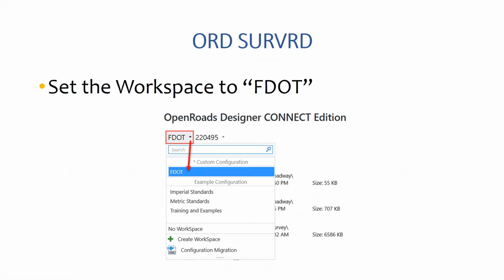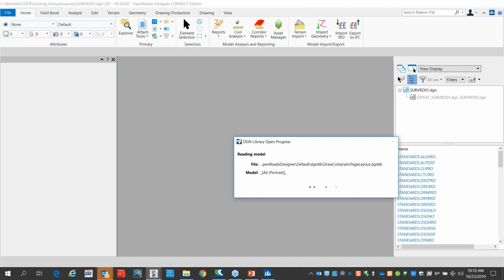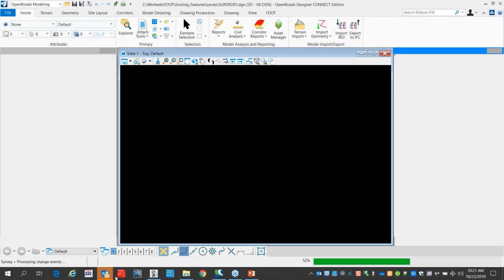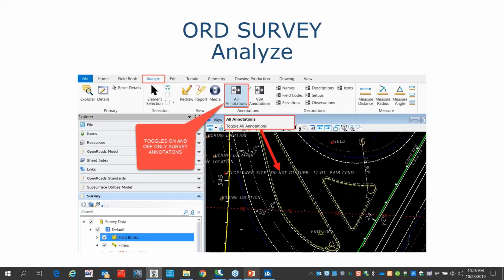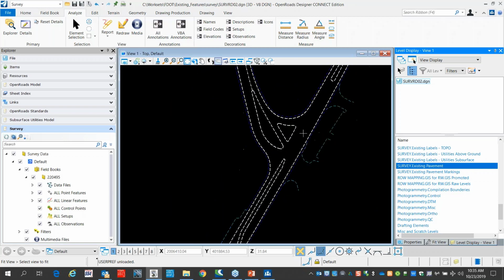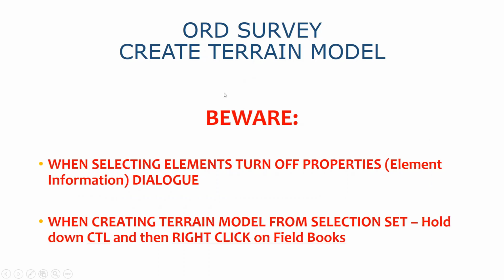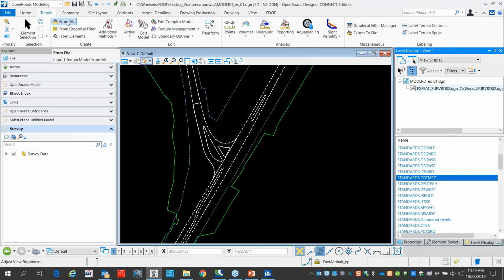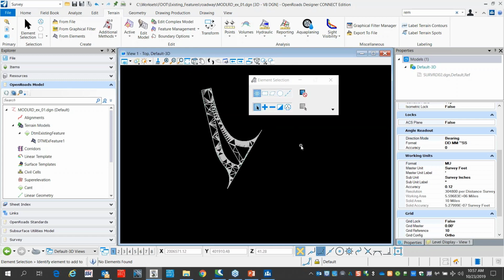Part 6: Design Survey Workflow Orientation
Date: 10/23/2019
Presenter: John Hazlip
This webinar is the sixth installment of a 10-part series of biweekly webinars presented by FDOT’s CADD Office on FDOT Connect, the new FDOT workspace for Bentley OpenRoads Designer Connect Edition.  In this webinar, attendees will learn about Survey Workflow topics relevant to Designers. Topics include Survey Fieldbook, SURVRD files, level filters and creating GDTM’s.

Table of Contents:

00:00 - Intro
01:46 - ORD WorkFlow Review
03:48 - Survey Data
04:41 - Survey Field Books
05:00 - ORD Demo
16:15 - SQLite
16:53 - Survey Analyze
18:18 - View Survey Database Details
20:29 - Toggles Suvey Annotation
22:30 - Toggle Point Labels
24:23 - Contextual Menus
25:06 - SURVRD Geometry Tools
26:40 - FDOT Menu
27:16 - SURVRD Level Filters
30:32 - SURVRD Annotate Features
31:08 - Existing Point Features
31:57 - Terrain Models
33:09 - SS4 Survey vs ORD Survey
35:26 - Import/Export Terrain Models
36:57 - Existing Feature Modeling
48:24 - Q&A
48:52 - Edit 3D Model